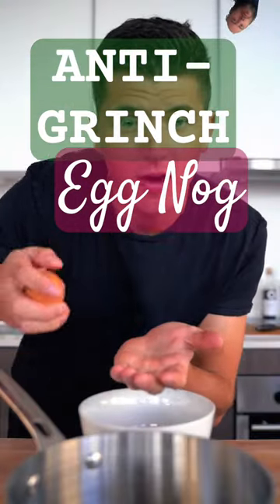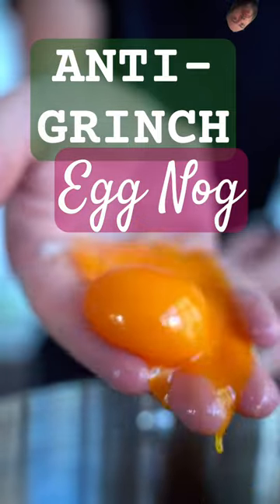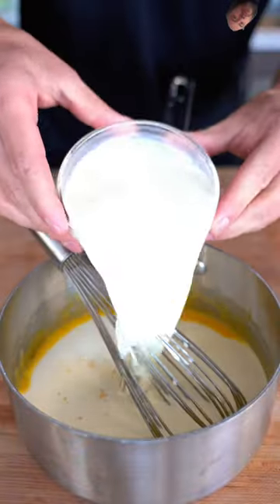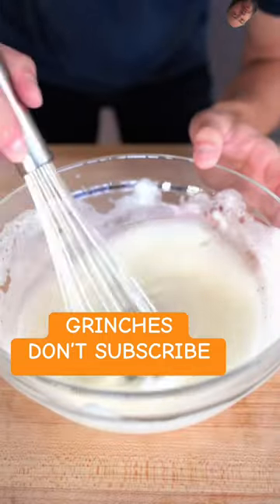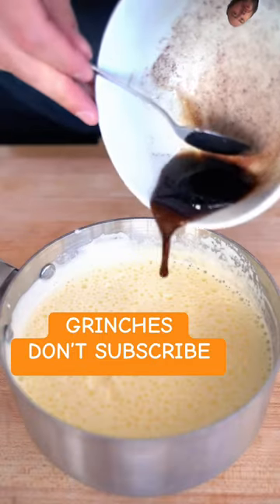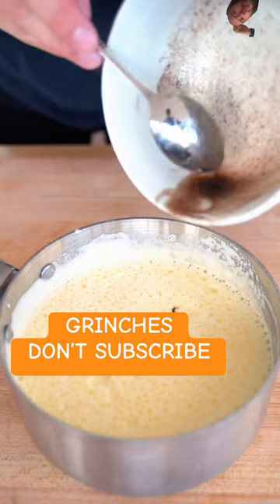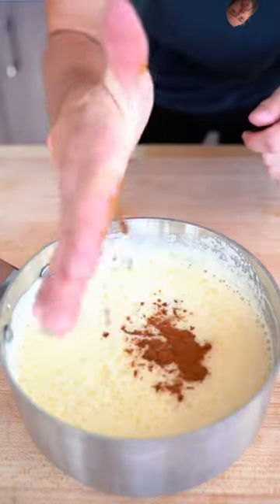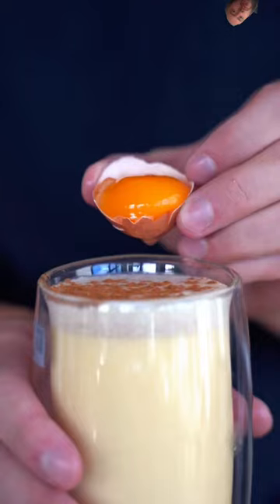🎄THIS Buttery NOG Will Melt the Tongue of the Grouchiest❎GRINCH🎅🏿